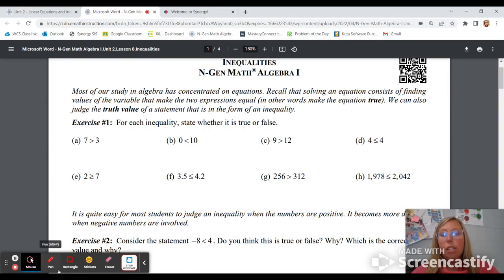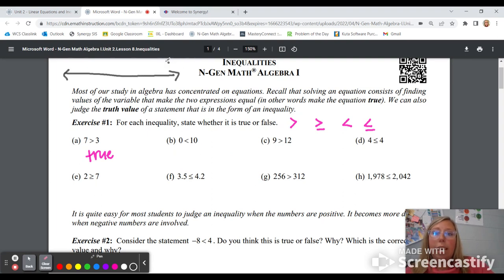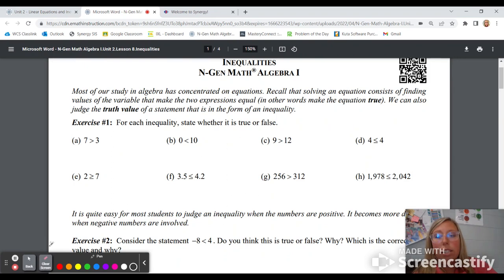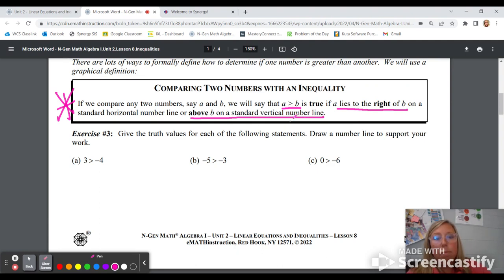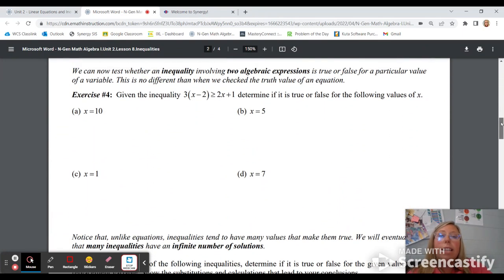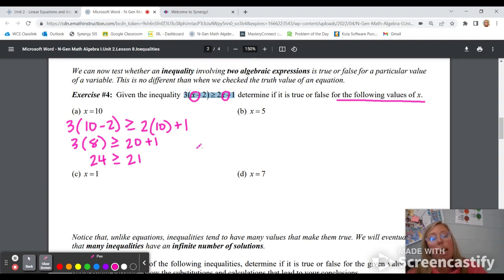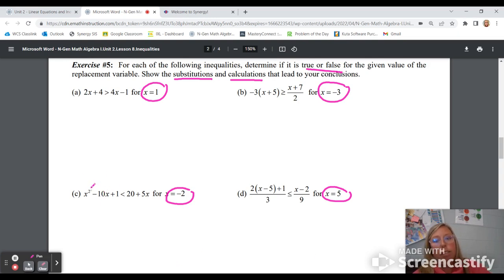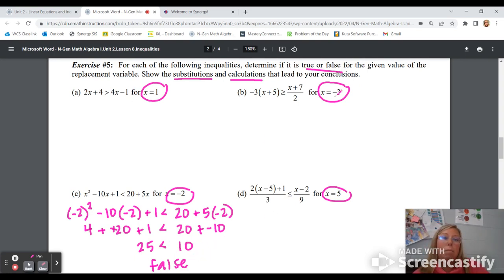Alg. 1 Lesson 2.8 Notes